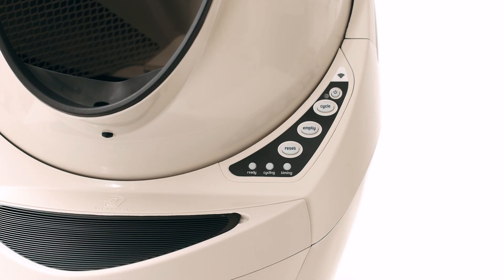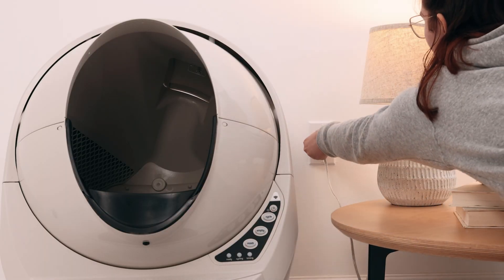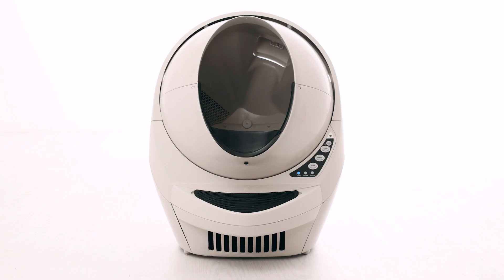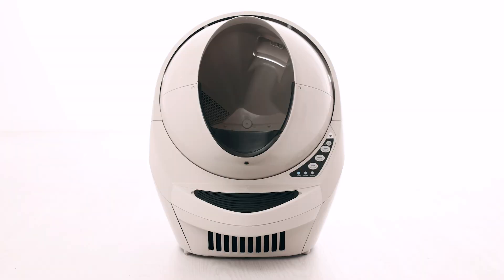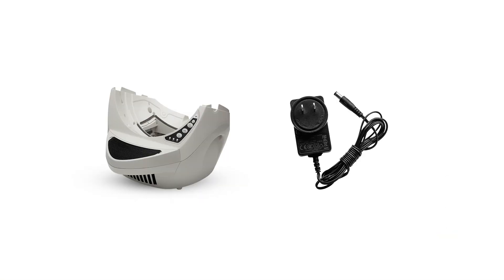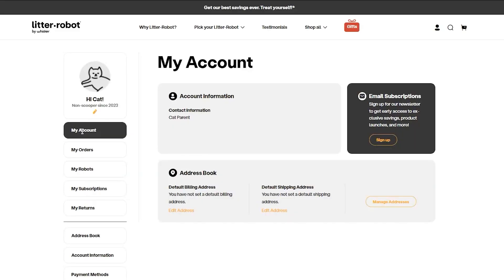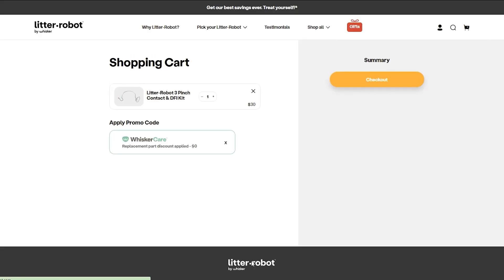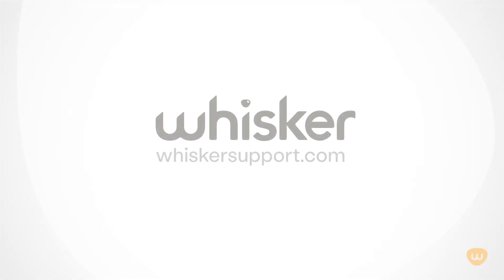Why Won’t My Litter-Robot Turn On? | Litter-Robot 3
Litter-Robot won’t turn on? If you're having trouble with your Litter- Robot 3 not powering on, we've got you covered. Follow this comprehensive troubleshooting guide to get your unit back up and running smoothly.

In this video, we'll address common power-related issues, from checking your power supply to ensuring a functional outlet. Don't worry; we'll guide you through the process step by step. No tools necessary!

If you are under warranty, you can access replacement parts at no cost. Order a one-time replacement for select parts from your account.

🕒 Timestamps:
00:00 Introduction
00:09 Inspecting the power supply
00:44 Restart Litter-Robot
01:00 Repair options
01:17 WhiskerCare Warranty
01:40 Final thoughts

Consult our related support articles or contact our team.

Related support and repair videos:
How to Install the Litter-Robot Connect Base